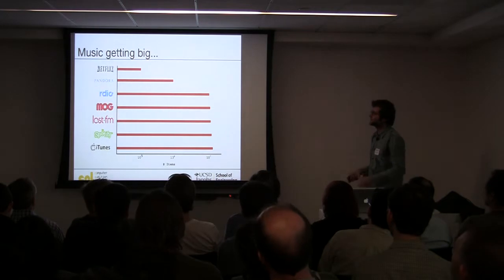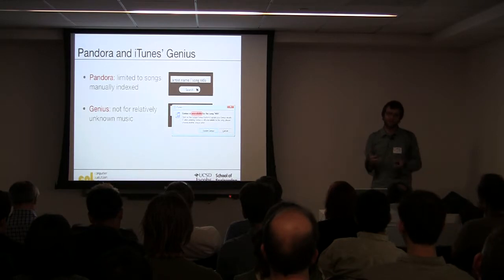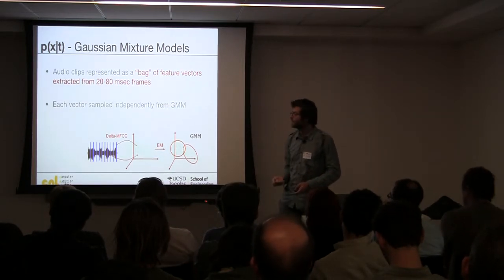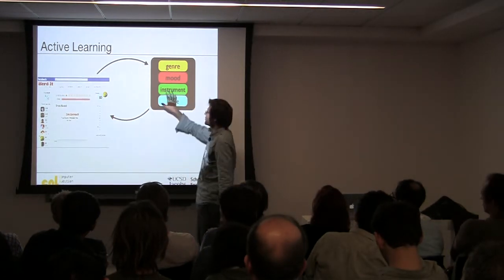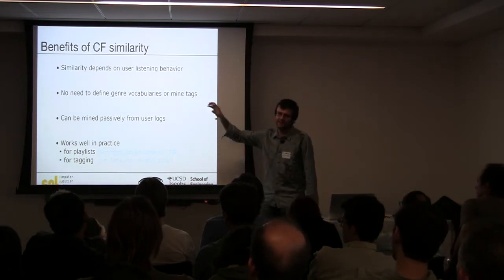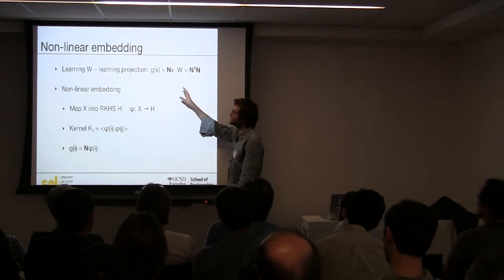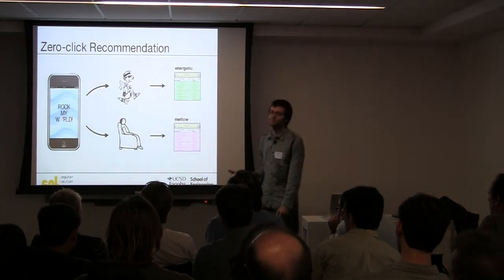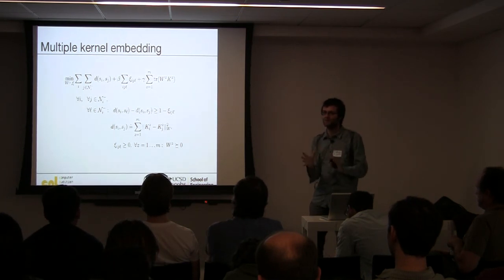Gert Lanckriet: Music Recommendation from Millions of Songs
Abstract:
A revolution in music production, distribution and consumption made millions of songs available to virtually anyone on the planet, through the Internet. To allow users to retrieve the desired content from this nearly infinite pool of possibilities, algorithms for automatic music indexing and recommendation are a must.

In this talk, I will discuss two aspects of automated content-based music analysis for music search and recommendation: i) automated music tagging for semantic retrieval, and ii) a query-by-example paradigm for content-based music recommendation, wherein a user queries the system by providing a song, and the system responds with a list of relevant or similar song recommendations (e.g., playlist generation for online radio).
Query-by-example applications ultimately depend on the notion of similarity between items to produce high-quality results. Current state-of-the-art systems employ collaborative filter methods to represent musical items, effectively comparing items in terms of their constituent users. While collaborative filter techniques perform well when historical data is available for each item, their reliance on historical data impedes performance on novel or unpopular items. To combat this problem, we rely on content-based similarity, which naturally extends to novel items, but is typically out-performed by collaborative filter methods. In this talk, I will present a method for optimizing content-based similarity by learning from a sample of collaborative filter data. Finally, I will discuss how such algorithms may be adapted to improve recommendations if a variety of information besides musical content is available as well (e.g., music video clips, web documents and/or art work describing musical artists).